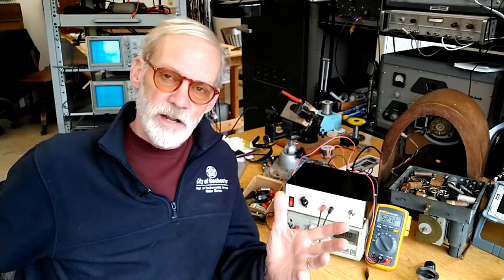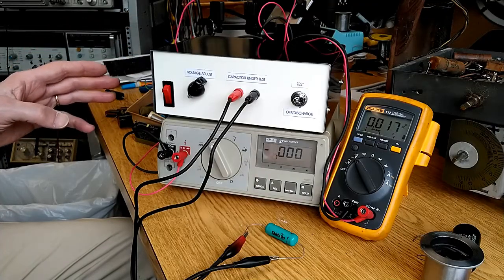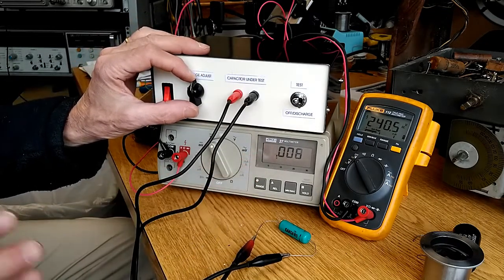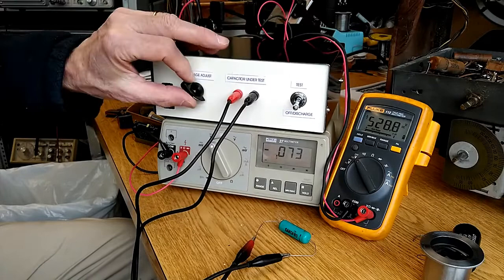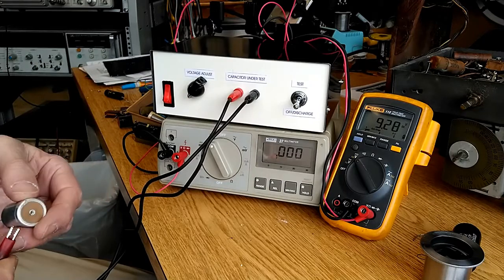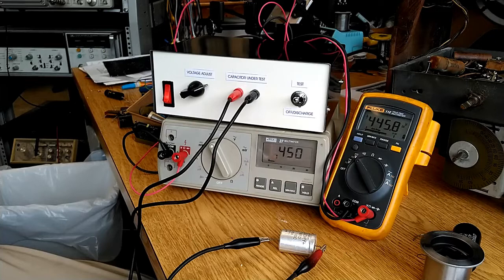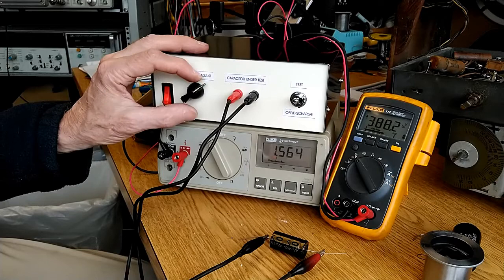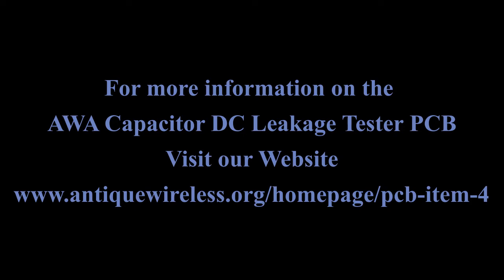Testing old capacitors with the AWA Capacitor Leakage Tester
This bare printed circuit board (PCB) can serve as a component of a capacitor DC leakage tester and capacitor former.  This printed circuit board component and the resulting Capacitor DC Leakage Tester are intended for experienced persons. The completed unit and associated components produce potentially dangerous voltages.

A capacitor DC leakage tester that utilizes the populated PCB develops a test voltage that is adjustable over the nominal range 10 to 600 volts DC.  It uses a dual primary transformer, which can be configured for 120 or 240 volt AC operation.  To measure leakage current, a digital multimeter or accurate 20 kiloohms/volt VOM can be used to monitor the voltage across a resistor in series with the ground end of the capacitor under test.   The meter scale is then 1 volt equals 1 milliampere of leakage.  Provision is also made for monitoring the charge/discharge voltage across the capacitor under test using a DMM or VOM.  By using two meters simultaneously, one can monitor both applied voltage and leakage current as the voltage is increased.

The bare PCB ships with a representative wiring diagram and parts list with Mouser part numbers. Price:  $25 including shipping to USA addresses.  The cost of the additional components is currently about $30, not including an enclosure, line cord, fuse, on/off switch and hookup wire.

Here are a few safety items to review and understand before purchasing this PCB:

Do not charge a capacitor with higher voltage than its specified rating. Doing so may permanently damage the capacitor, and may generate gas or heat inside the capacitor, resulting in swelling, fire or bursting.